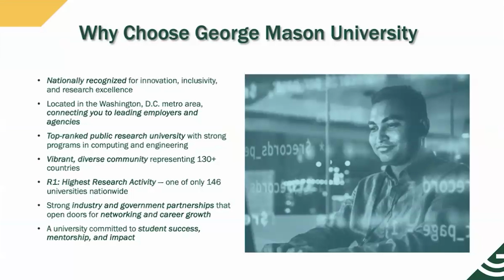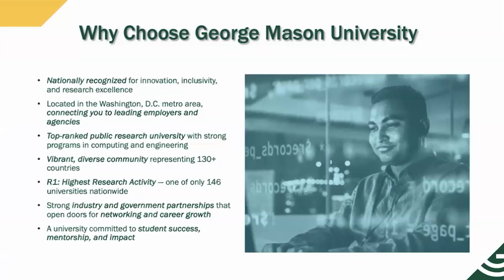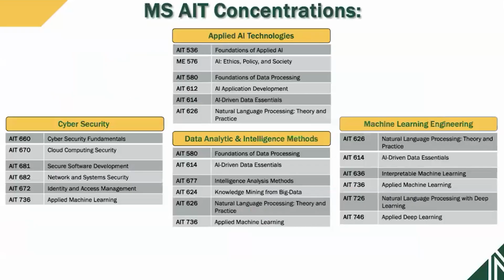George Mason MSAIT spring 2026 Virtual Open House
Learn about George Mason University's online Master of Science in Applied Information Technology program. Dr. Ioulia Rytikova, Associate Chair for Academic Excellence, discusses curriculum, AI integration in education, career opportunities, and admissions requirements. Perfect for working professionals seeking to advance their IT careers.